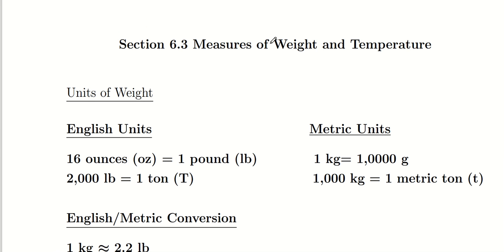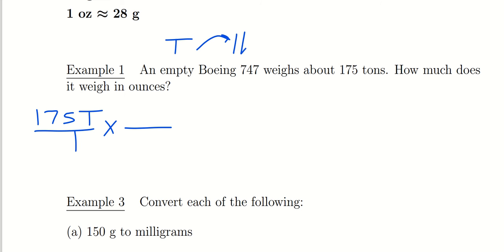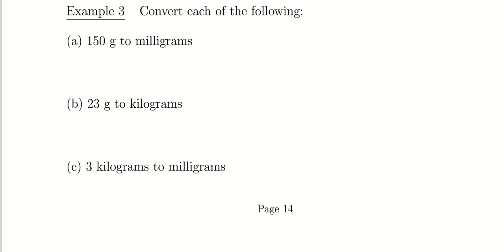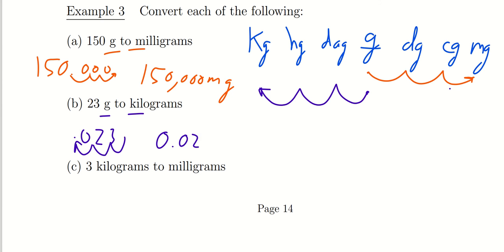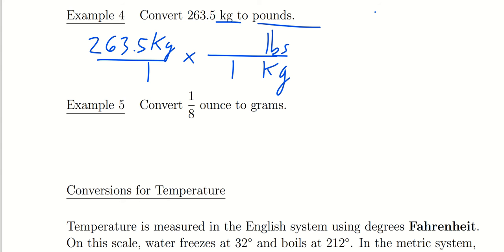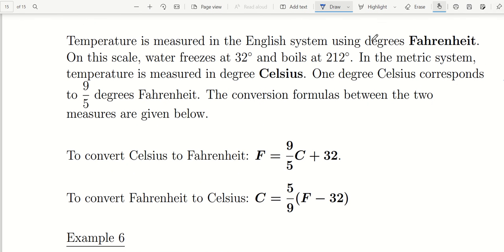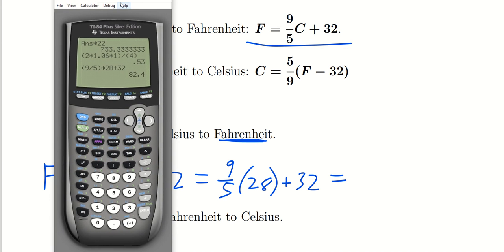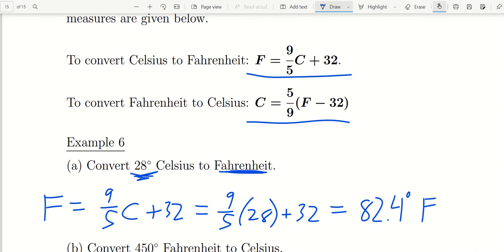Math 155 Lecture 6.3